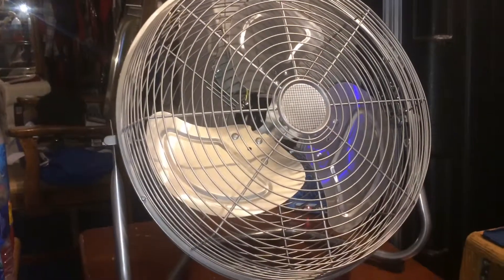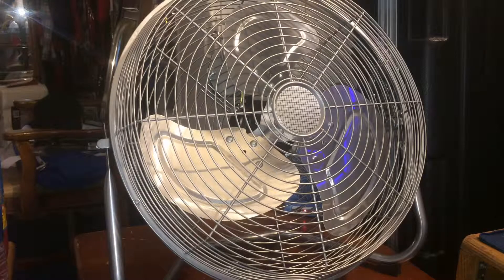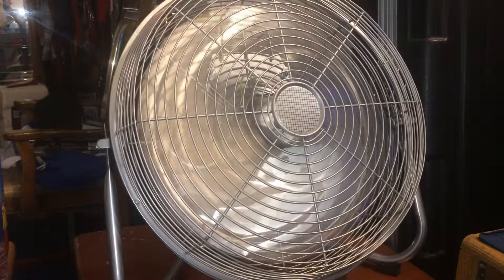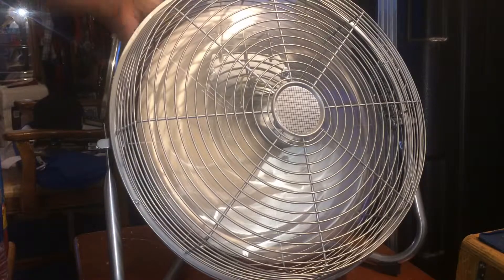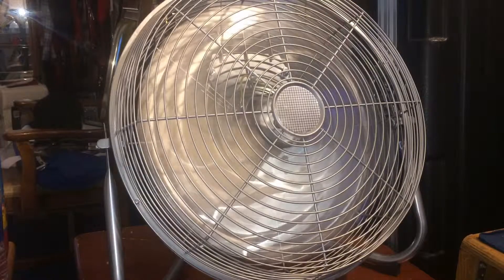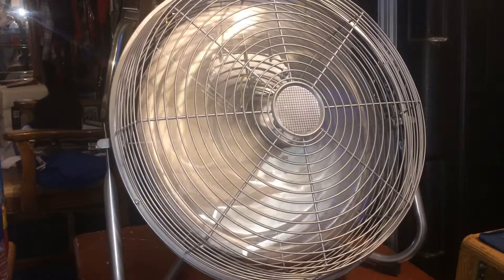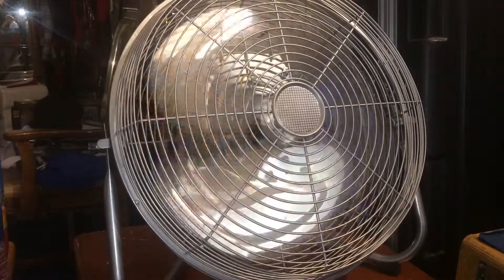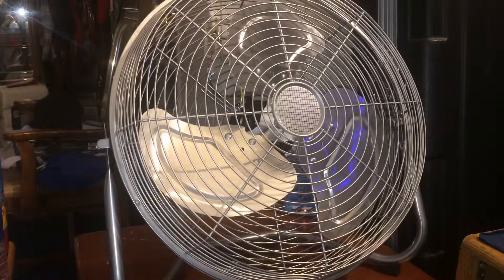14" Comfort Hv Fan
Demonstrating all 3 speeds